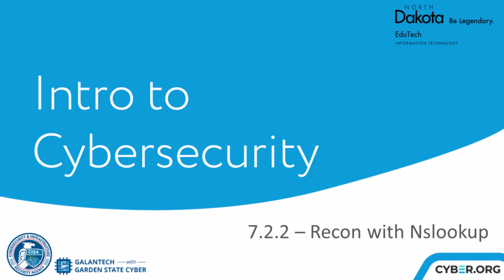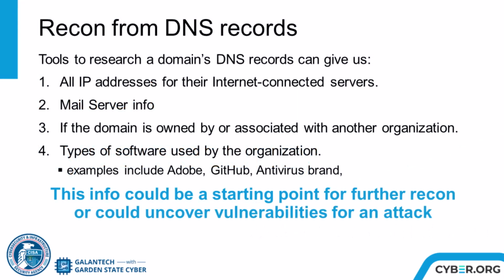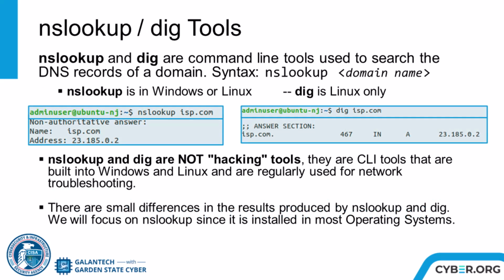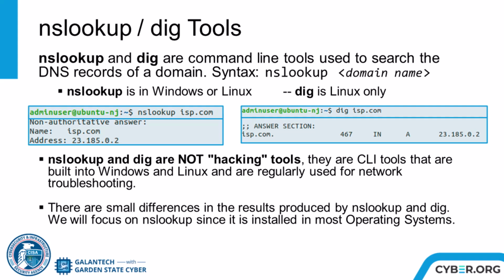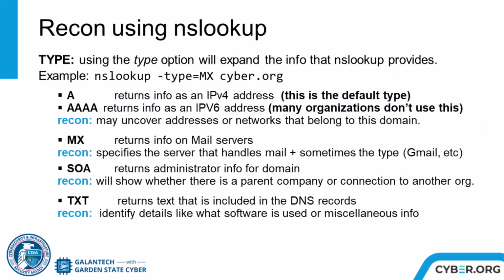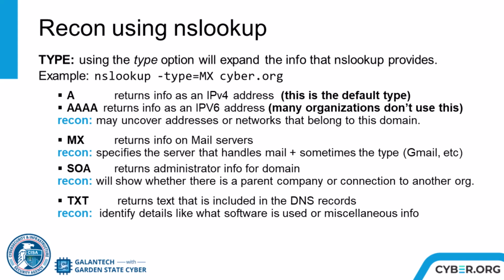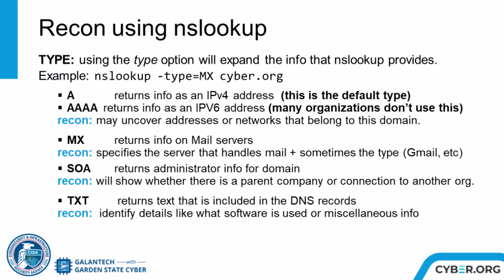7.2.2 Recon with Nslookup Part 2